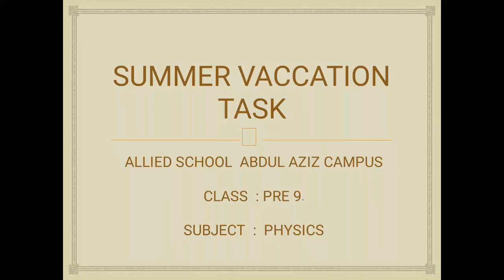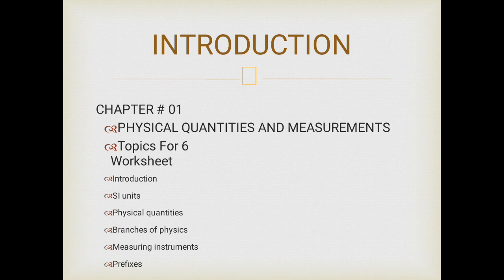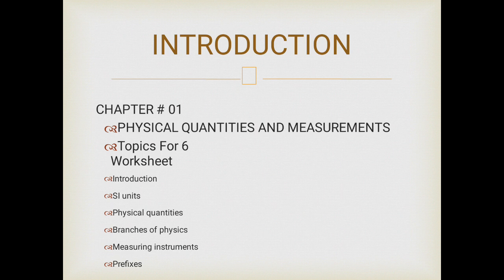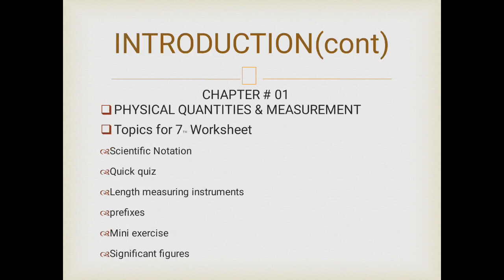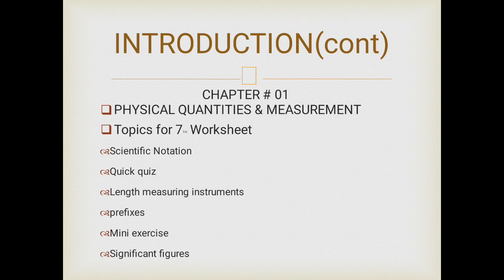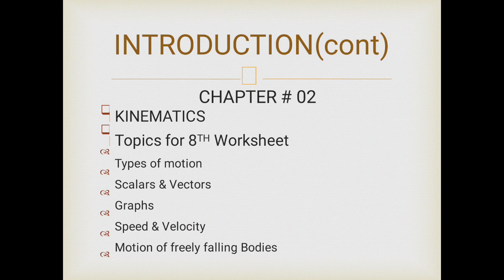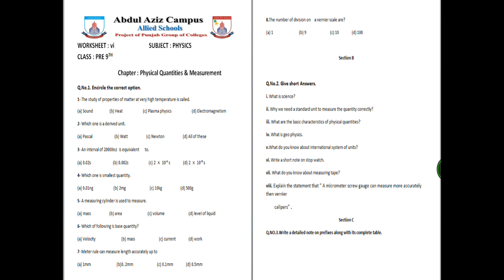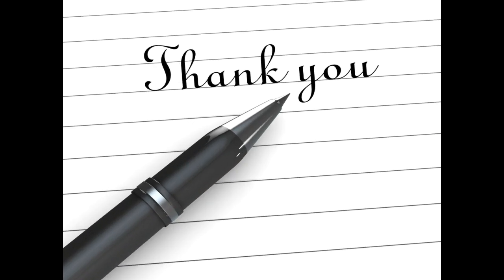physics pre 9th